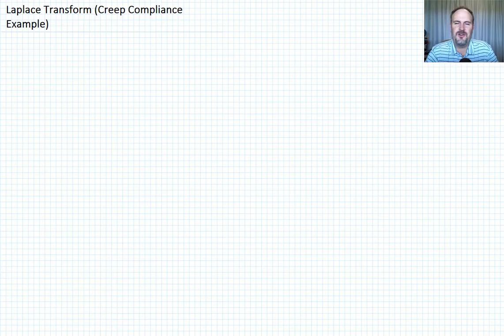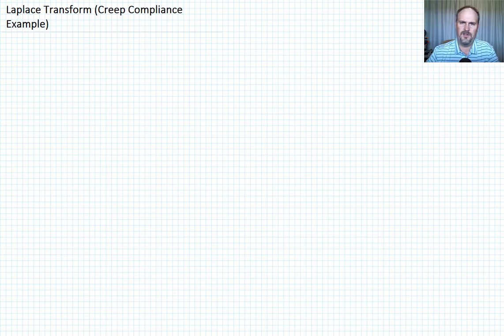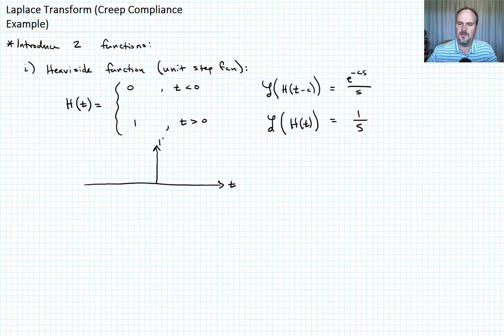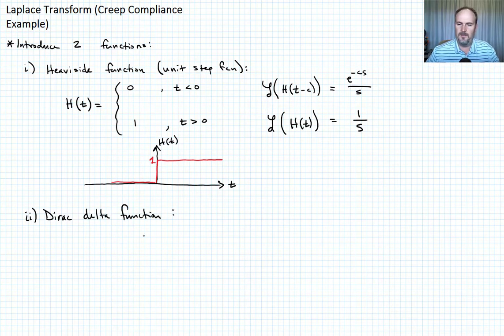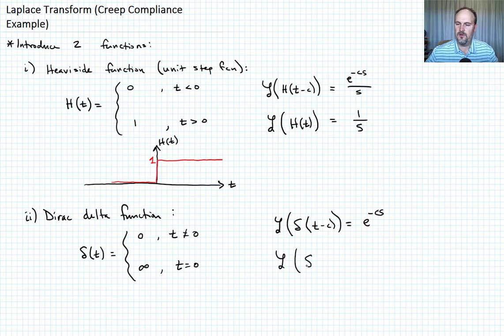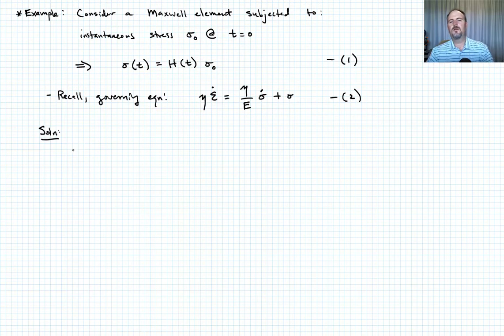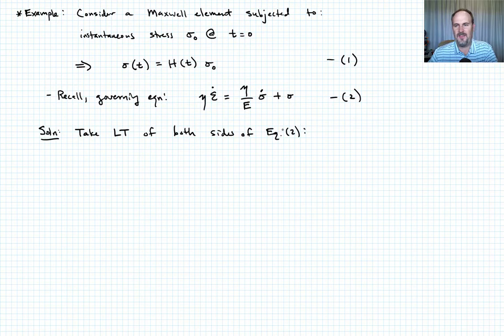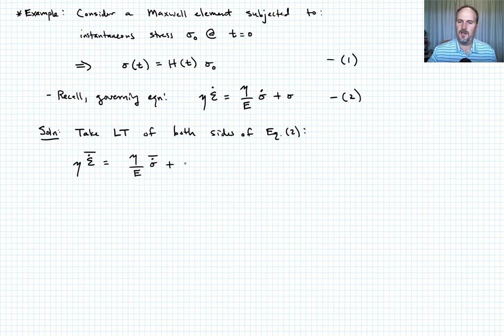3-3b: Laplace Transform (Creep Compliance Example)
First introduces Heaviside function (unit step function) and Dirac delta function, then shows an example of how to use the Laplace transform to compute the creep compliance of a Maxwell material.